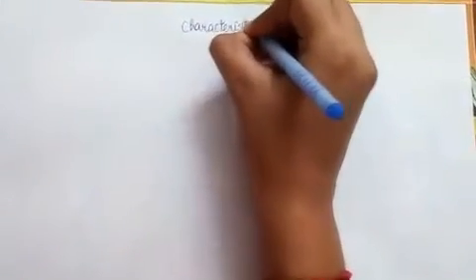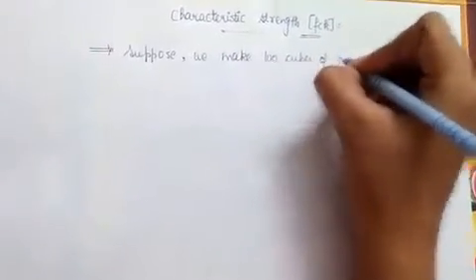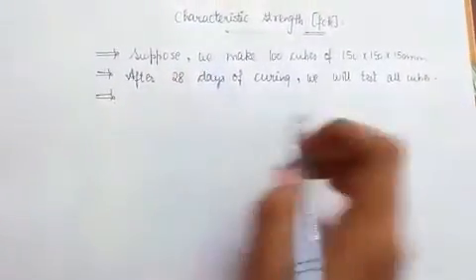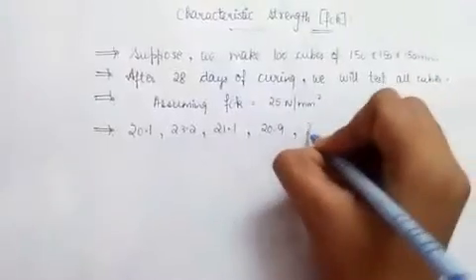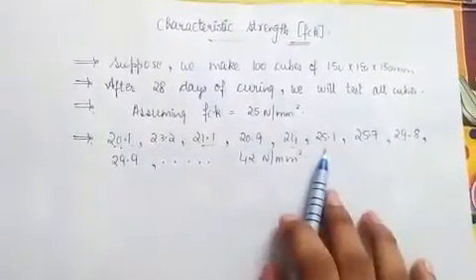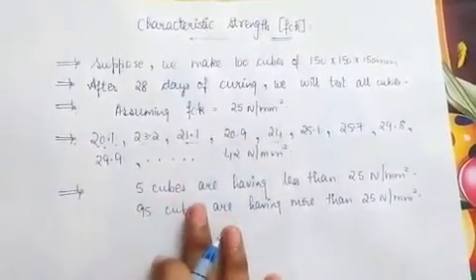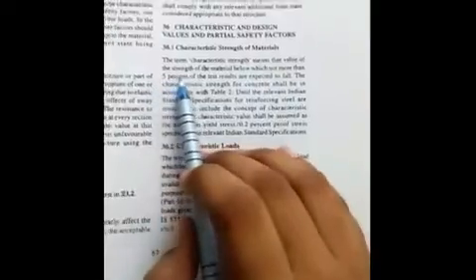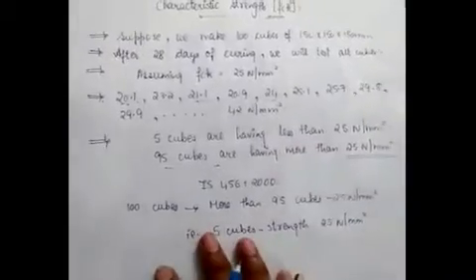what is Characteristic Strength?? (as per IS 456-2000) | civil engineering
hey there!
so here's a video explaining about characteristic strength..